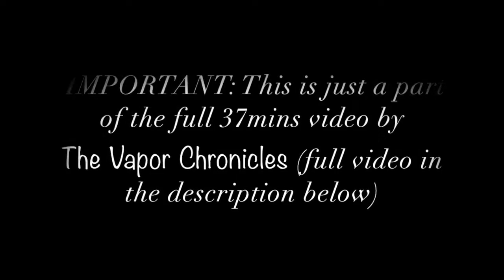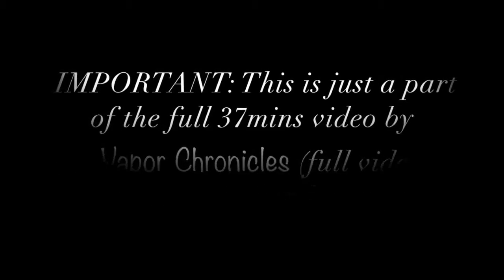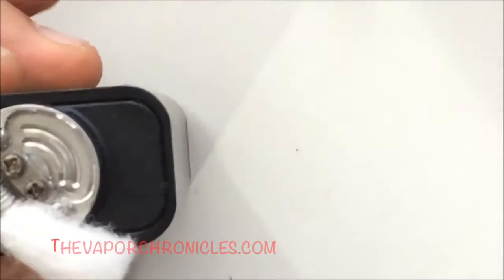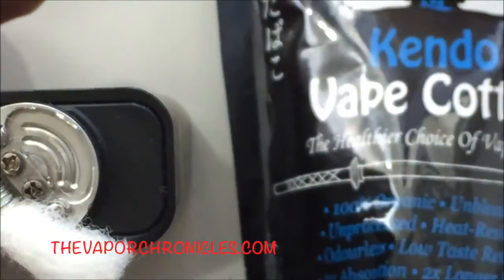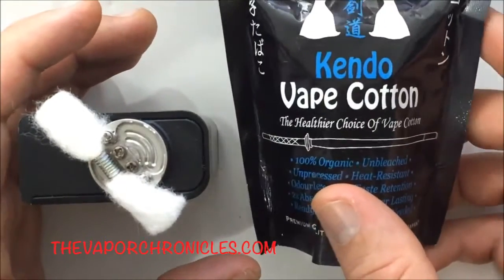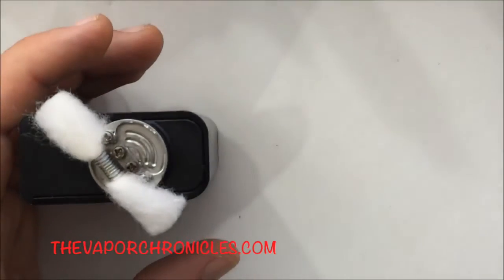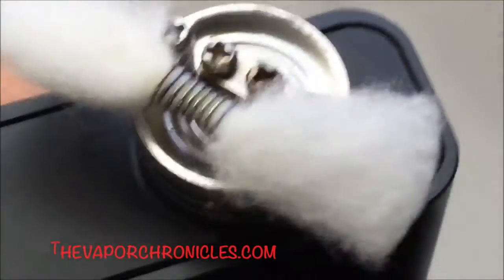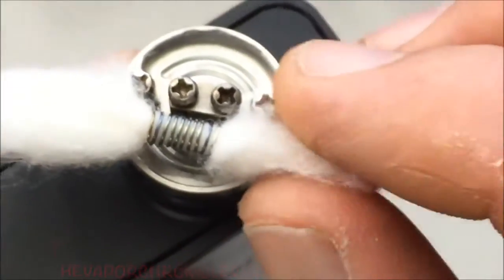Kendo Vape Cotton - Short Review by The Vapor Chronicles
Credits to: The Vapor Chronicles!